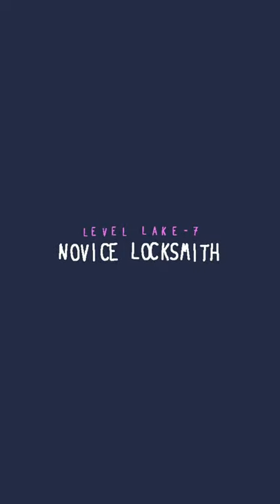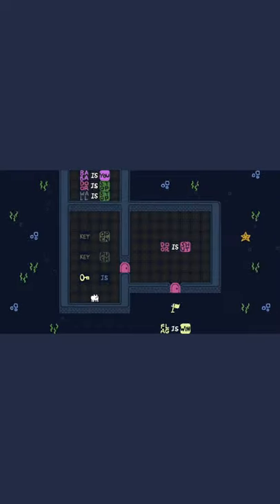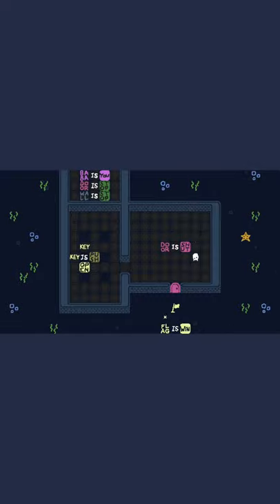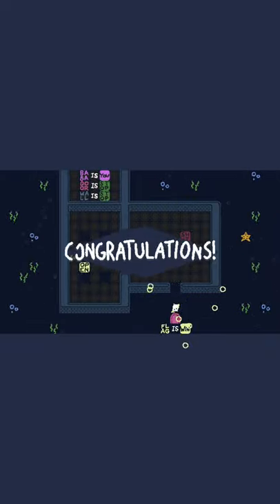This is the Lock Picking Lawyer…